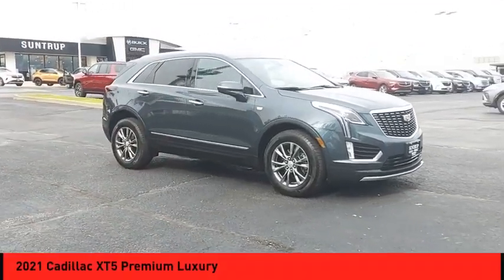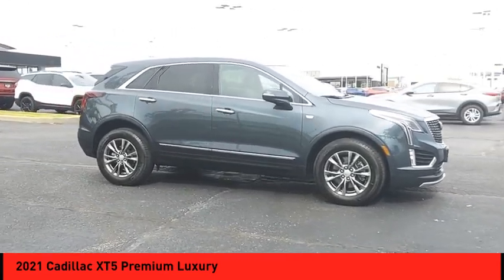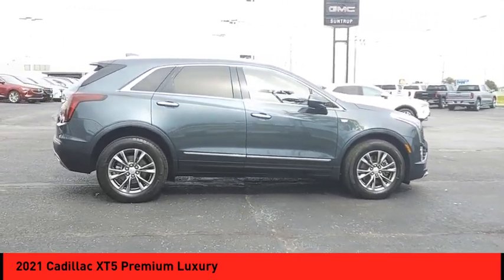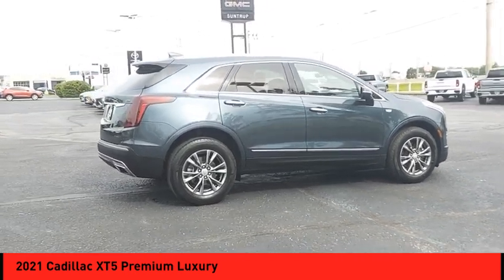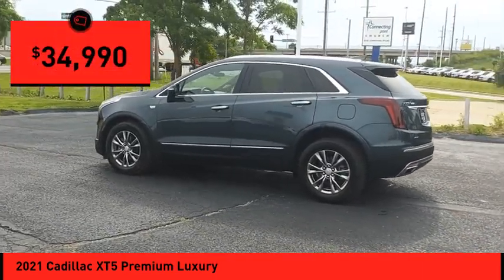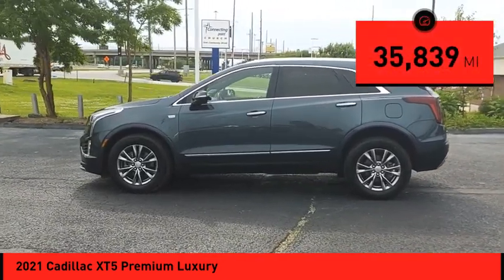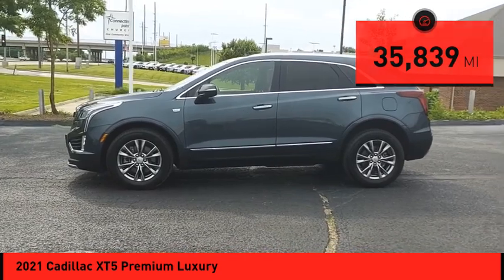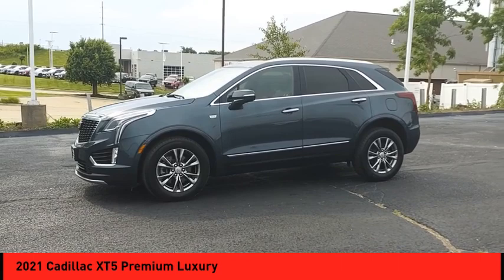2021 Cadillac XT5 St. Peters MO P6280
2021 Cadillac XT5 Premium Luxury

This 2021 Cadillac XT5 Premium Luxury SUV 4x4 is a marvel of automotive engineering. Boasting a 3.6 liter 6 cylinder engine with fuel injection, this vehicle has driven 35,839 miles and has a shadow metallic exterior with a black interior. It has a crash test rating of 5 out of 5 stars and features such as touch screen display, Bluetooth audio connection, blind spot sensor, hill start assist, part time with on demand four wheel drive, Bluetooth phone connectivity, and leather-trimmed seats. This car is sure to turn heads wherever it goes!